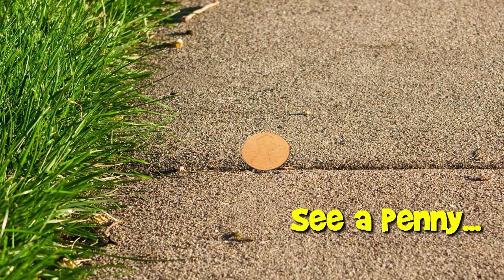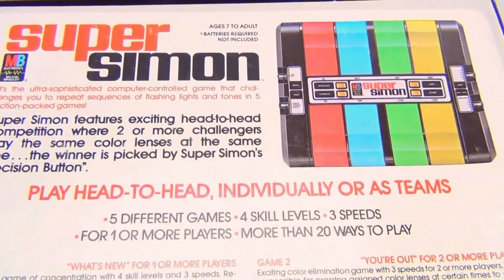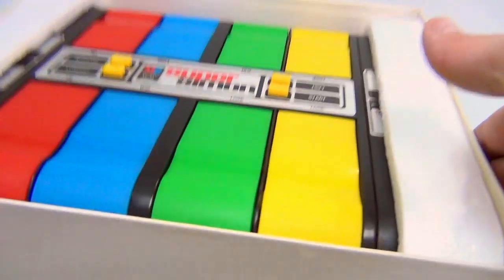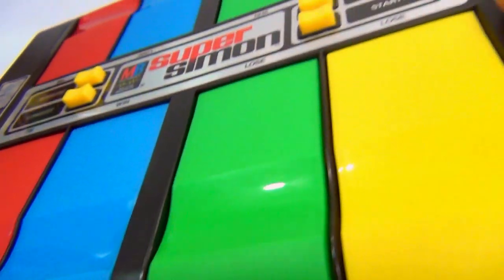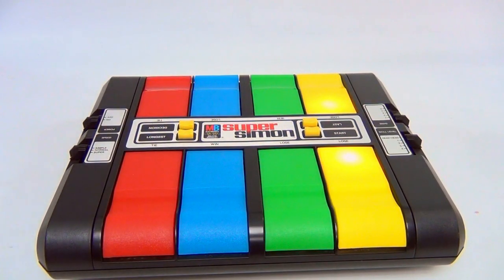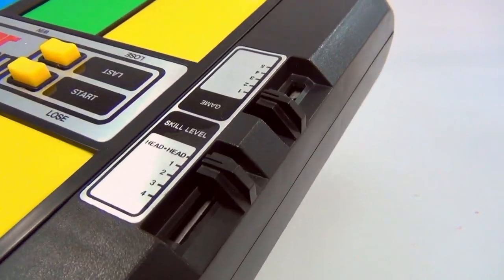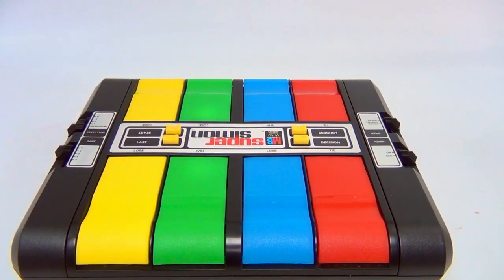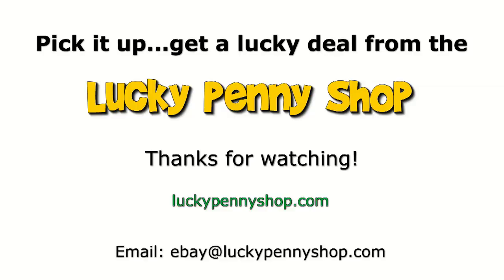Super Simon Electronic Milton Bradley Game - Multi Player Simon With 5 Game Options!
We have a small collection of Simon games including an original Simon in the box and a hand held Simon.  This one is a really nice system, built well and complete in the box with the warranty card and instructions.